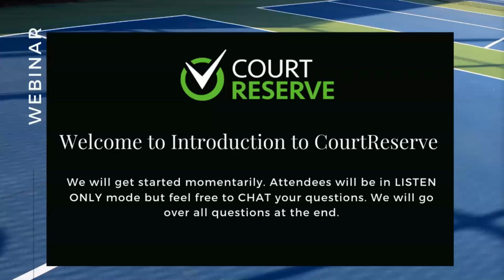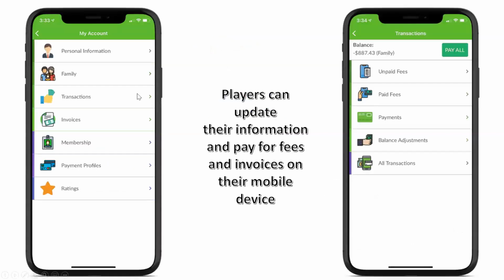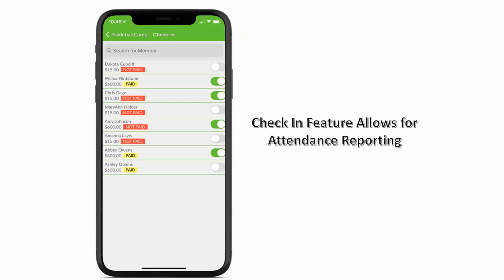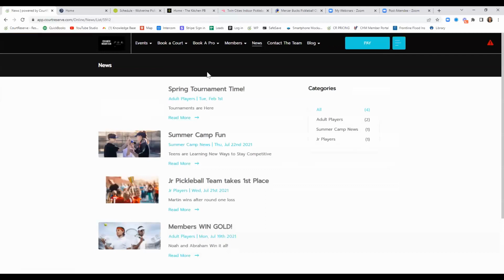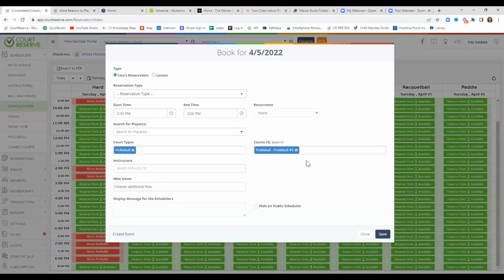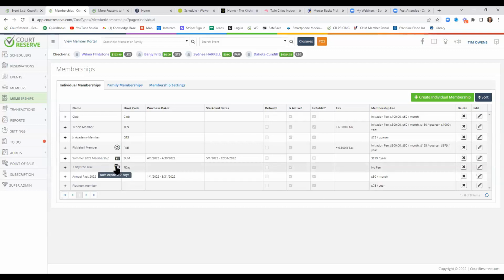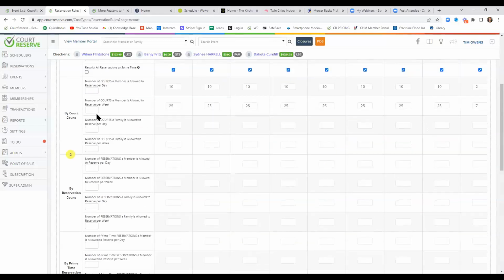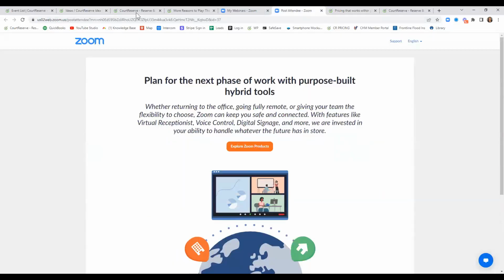CourtReserve Pickleball Demo Webinar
Learn how your pickleball club or facility can use CourtReserve to manage:
Court Reservations
Open Plays and Round Robins
Programming, Classes and Clinics
Instructors and Lessons
Membership Management
Fees and Costs
Mobile app and Much More!